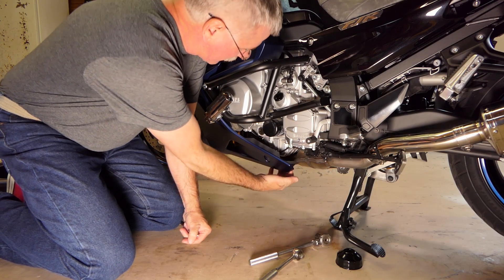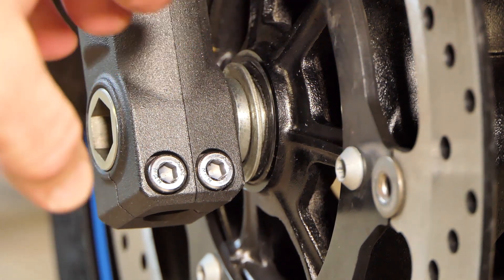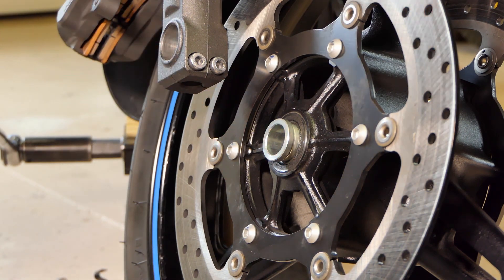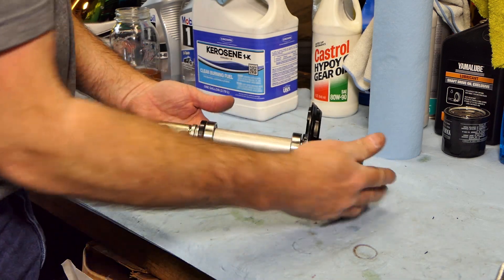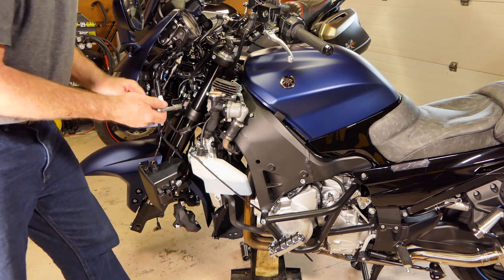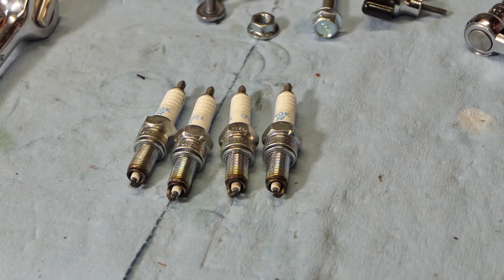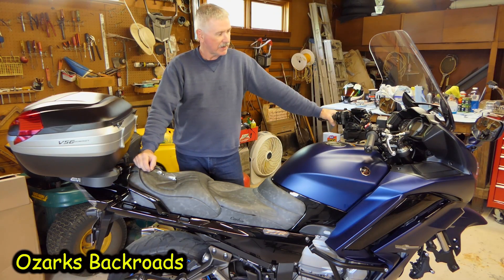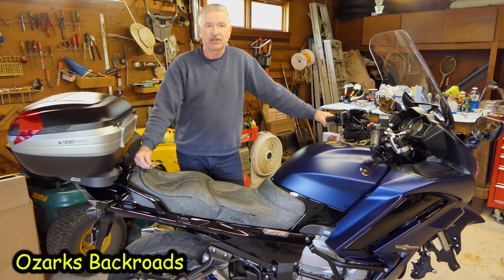Houston We Have a Problem.... 2018 Yamaha FJR1300 first service and trouble....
Problems found at the first service on the 2019 Yamaha FJR1300 and resolutions.  Throttle body sync and general preparations for upcoming trip from Missouri to Utah, Arizona, Colorado.